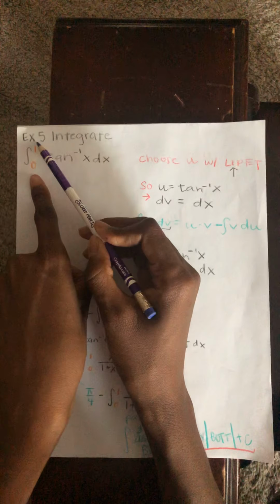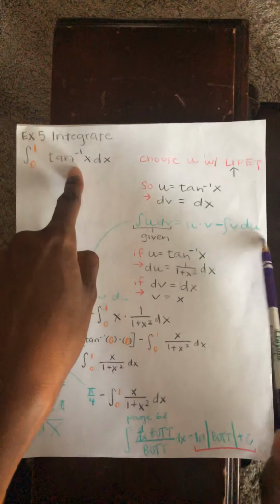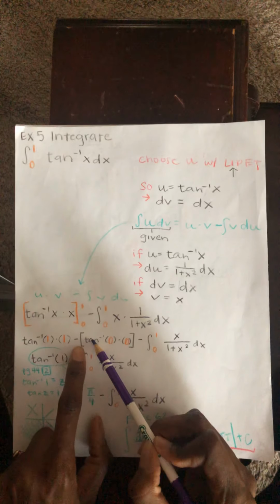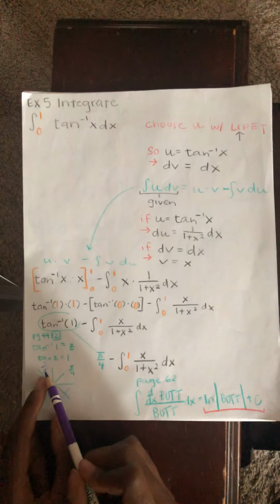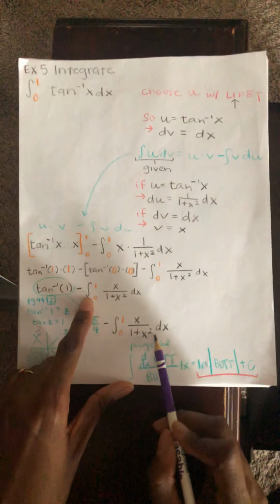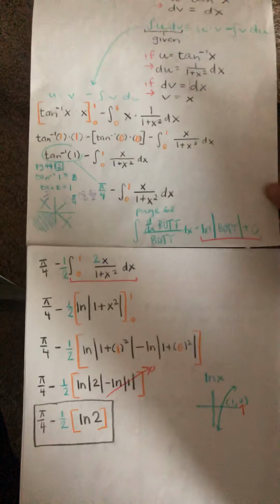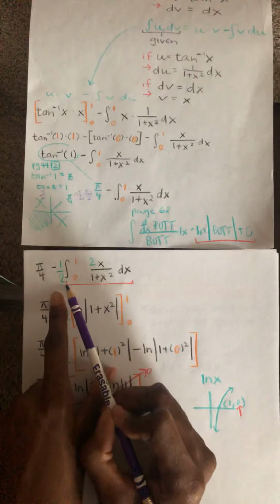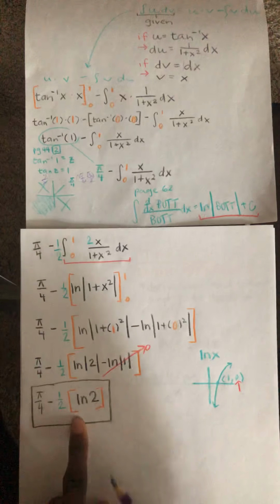Cal 2 Sect 7.1 #5